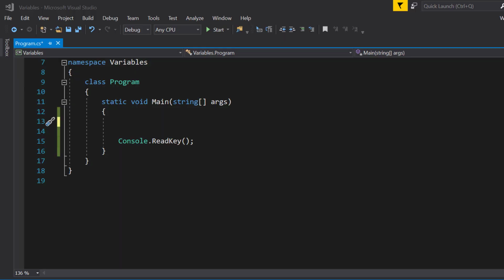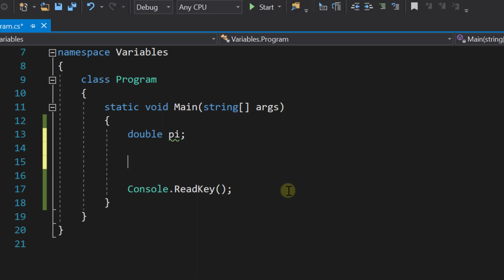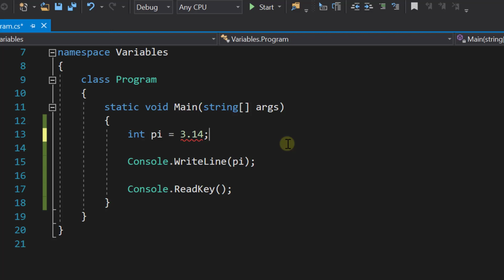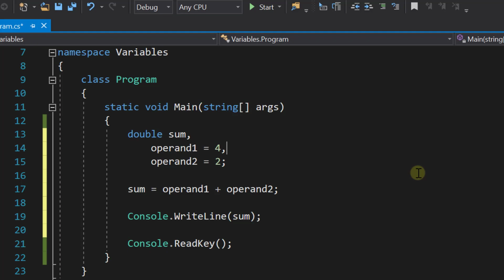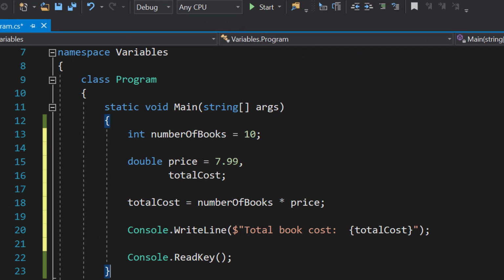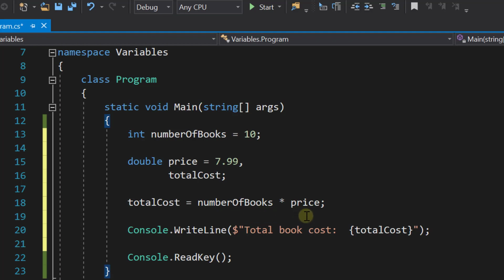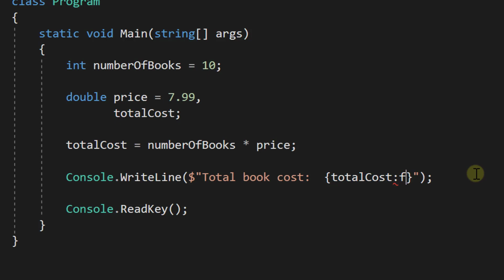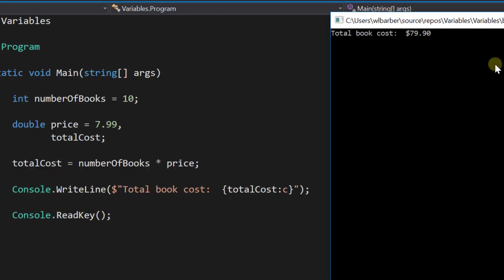More Data Types: Doubles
This video was created W. Lance Barber 2018.